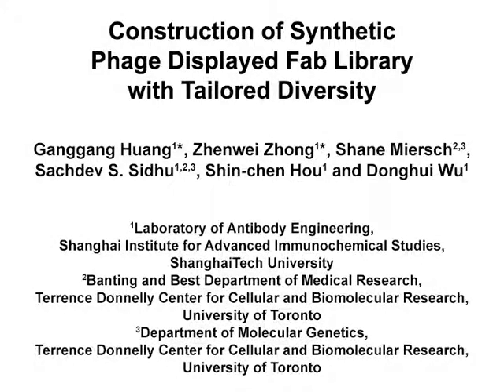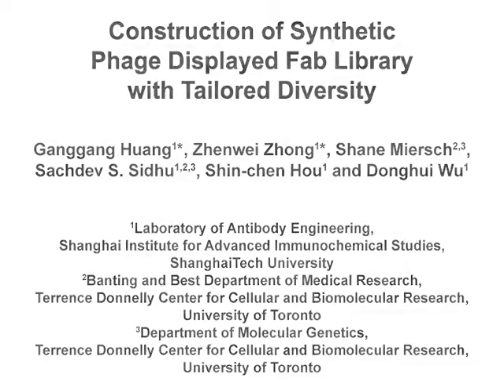Construction Of Synthetic Phage Displayed Fab Library-Preview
Construction of Synthetic Phage Displayed Fab Library with Tailored Diversity -  a 2 minute Preview of the Experimental Protocol

Ganggang Huang, Zhenwei Zhong, Shane Miersch, Sachdev S. Sidhu, Shin-chen Hou, Donghui Wu
ShanghaiTech University, Laboratory of Antibody Engineering, Shanghai Institute for Advanced Immunochemical Studies; University of Toronto, Banting and Best Department of Medical Research, Terrence Donnelly Center for Cellular and Biomolecular Research; University of Toronto, Department of Molecular Genetics, Terrence Donnelly Center for Cellular and Biomolecular Research;

This protocol describes a detailed procedure for the construction of a phage-displayed synthetic antibody library with tailored diversity. Synthetic antibodies have broad applications from basic research to disease diagnostics and therapeutics.